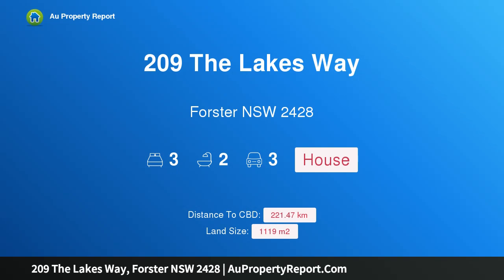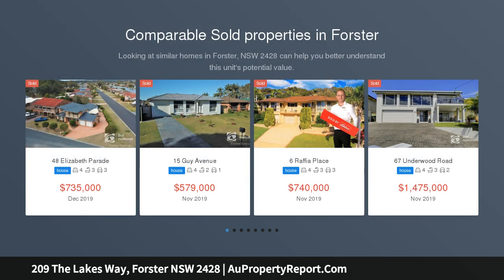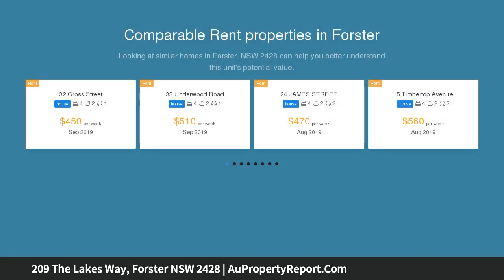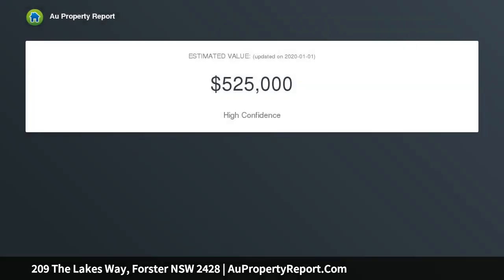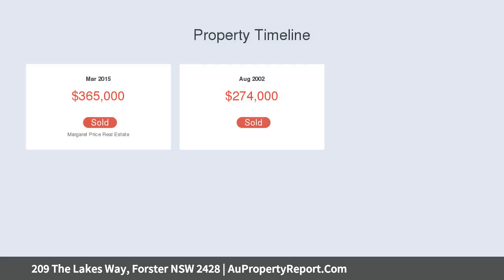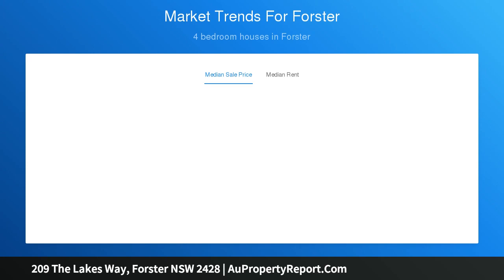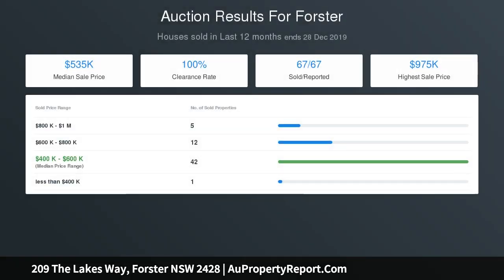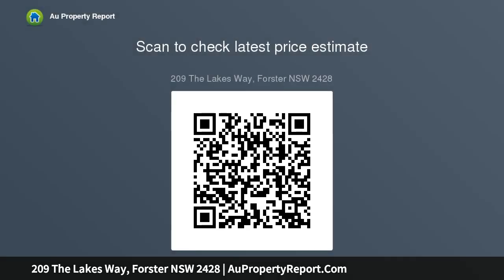209 The Lakes Way, Forster NSW 2428 | AuPropertyReport.Com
209 The Lakes Way, Forster NSW 2428
Property Type: house
Bedrooms: 3
Bathrooms: 3
Car Space: 3
1/4 Acre Oasis - In Town!